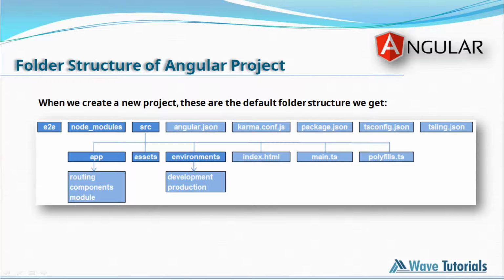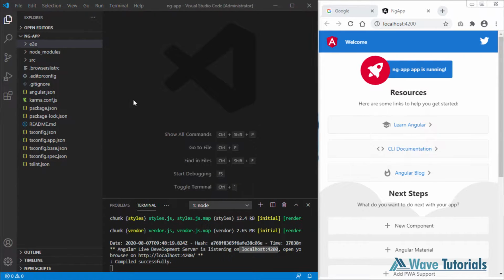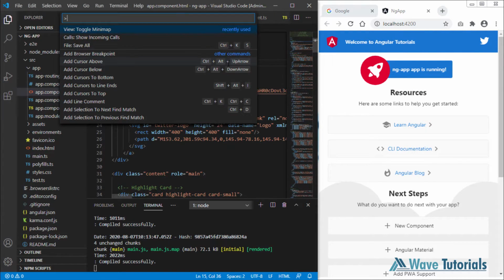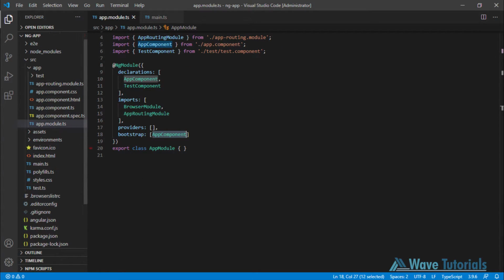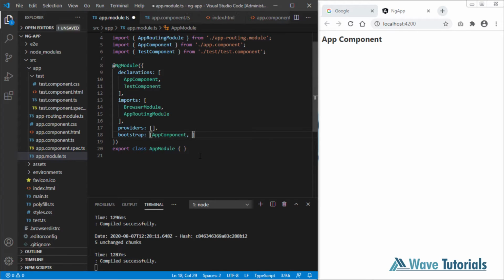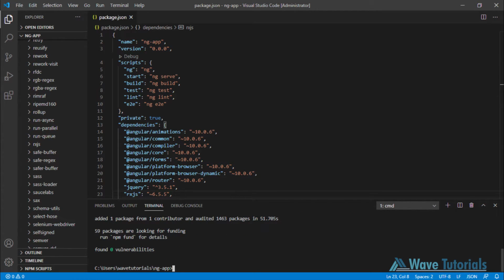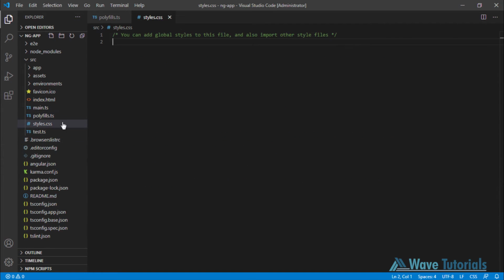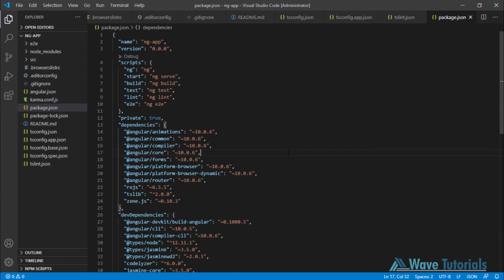Introduction to Project Architecture, Folder Structure & Angular application Booting Process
In this Video we have covered:
* Folder structure of Angular Project
* Introduction of important files
* Booting process of Angular application